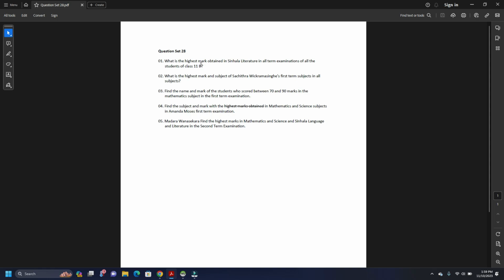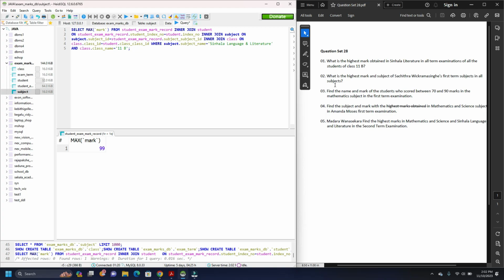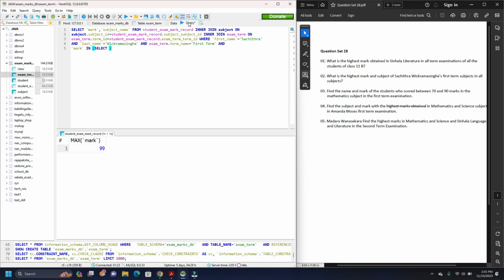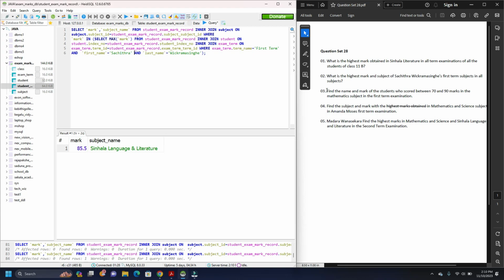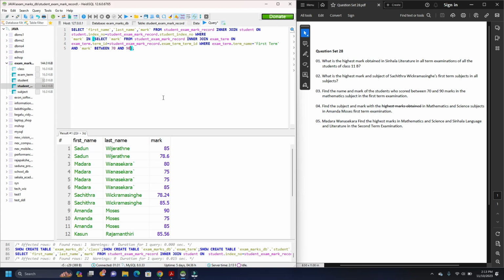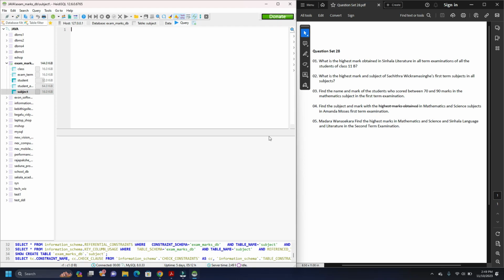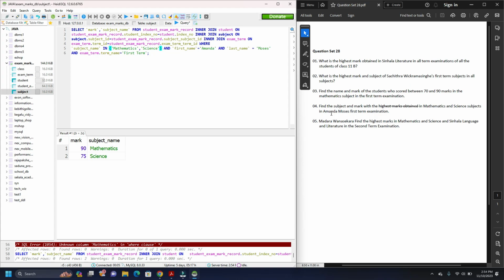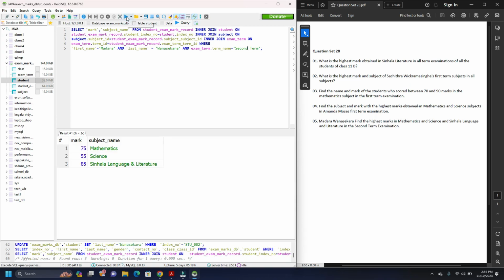Question Set 28 - Database Management Systems